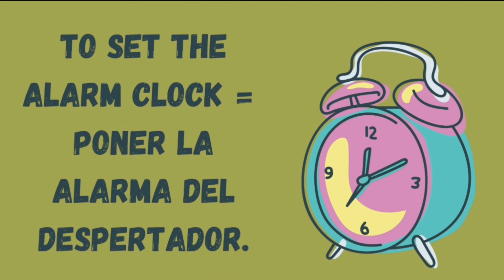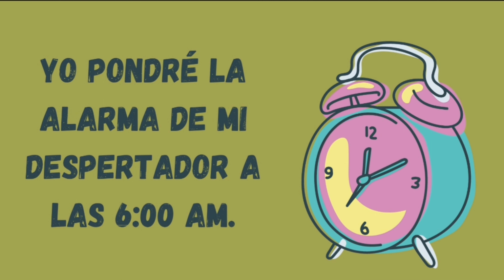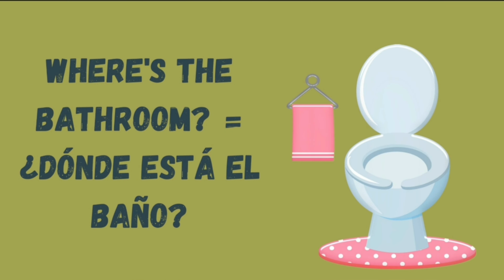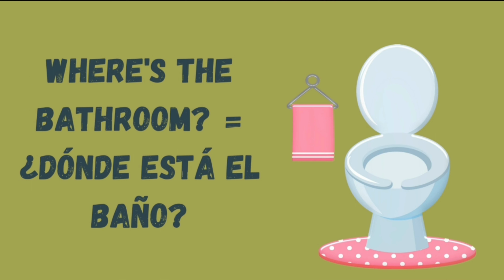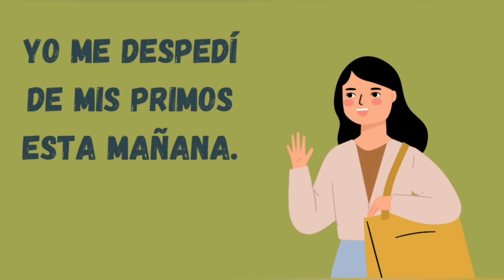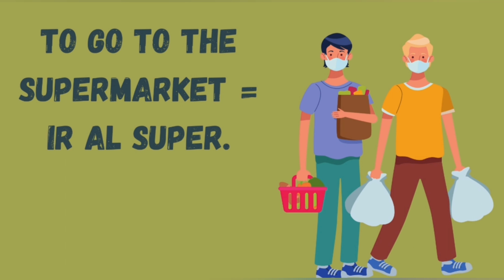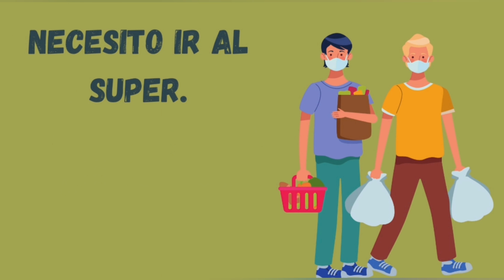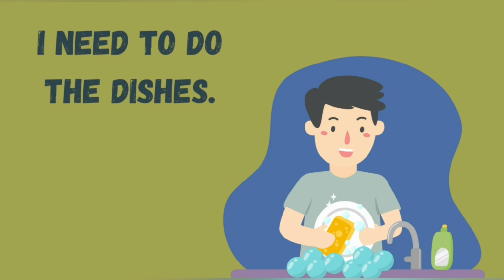Daily routines in Spanish